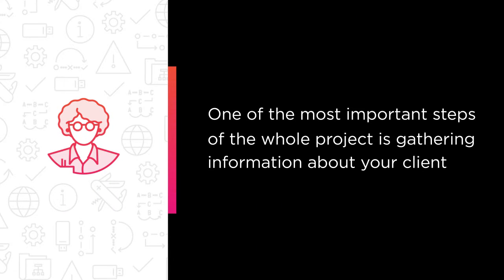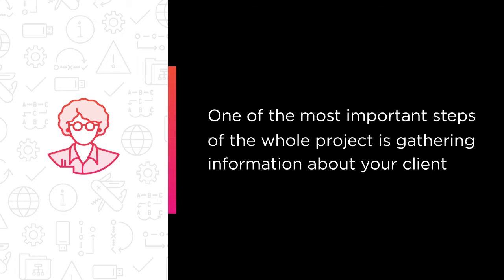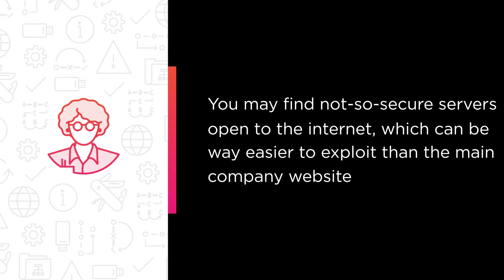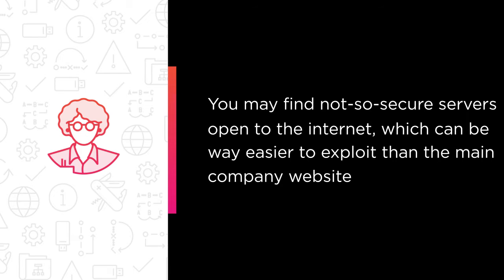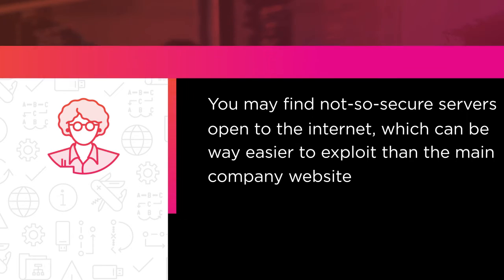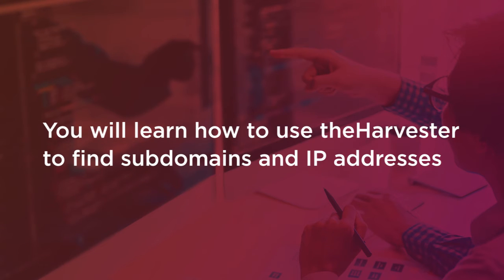Red Team Reconnaissance Skills: Technical Information Gathering with theHarvester Course Preview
Join Pluralsight author Ricardo Reimao as they walk you through a preview of their "Technical Information Gathering with theHarvester" course found only on Pluralsight.com. Build your technology skills with Ricardo’s help by learning to gather DNS subdomains, IP addresses, and how to automatically search for information regarding the people that work in your target company. Visit Pluralsight.com to start learning Red Team Reconnaissance skills today!